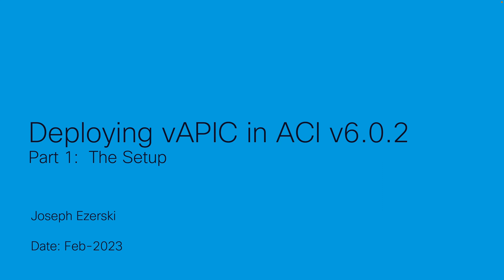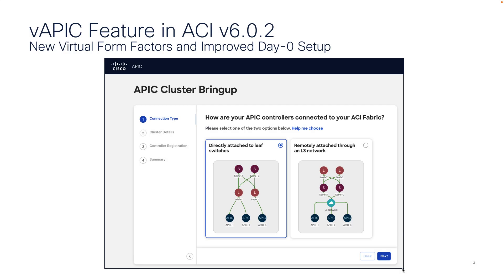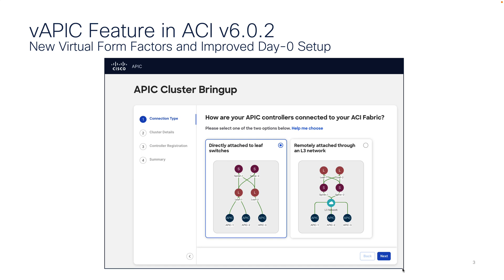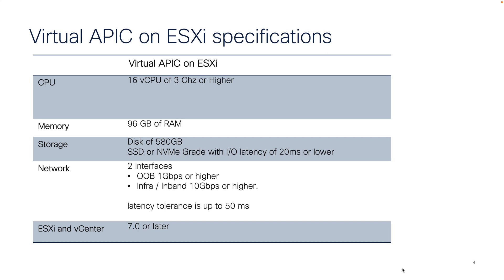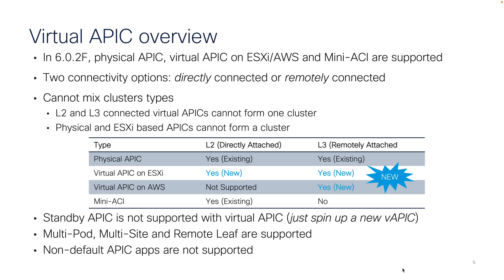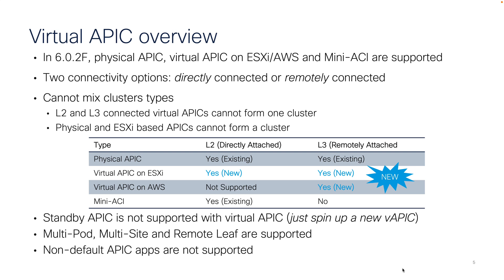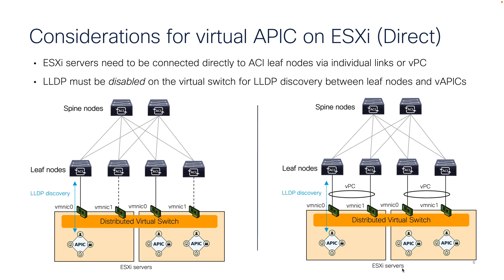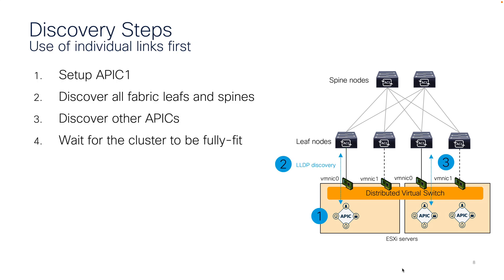Deploying vAPIC in a directly connected topology (L2) Part 1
This is the first of two videos demonstrating the design and deployment of the virtual APIC cluster in an L2 Directly Connected Topology.  This video introduces the concepts, requirements and design considerations.  The 2nd video will show an actual deployment.